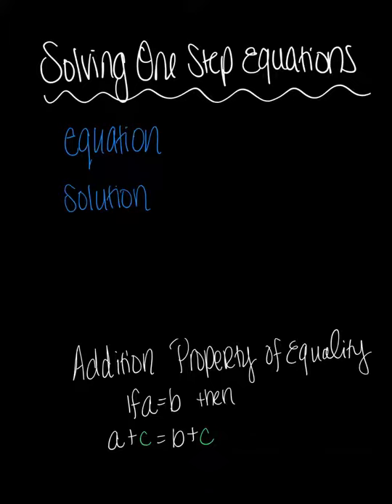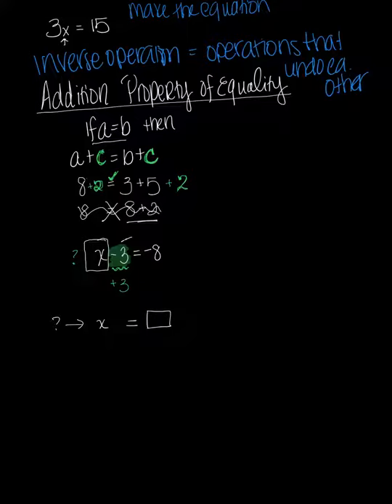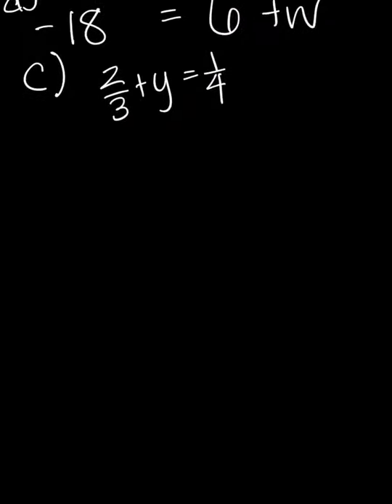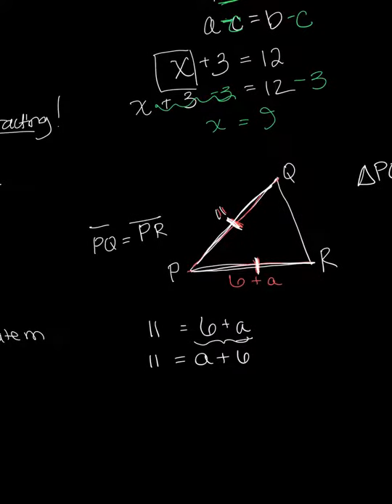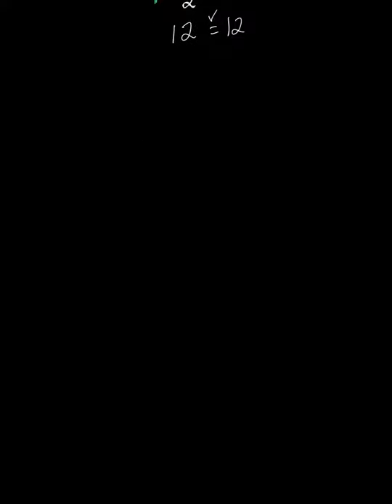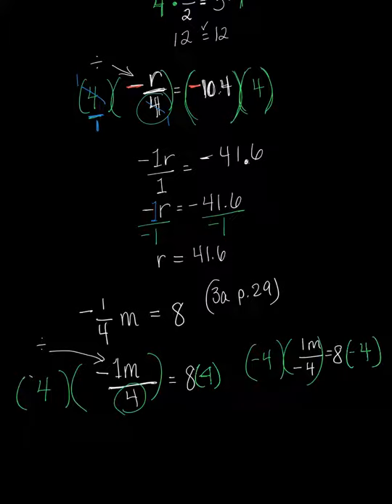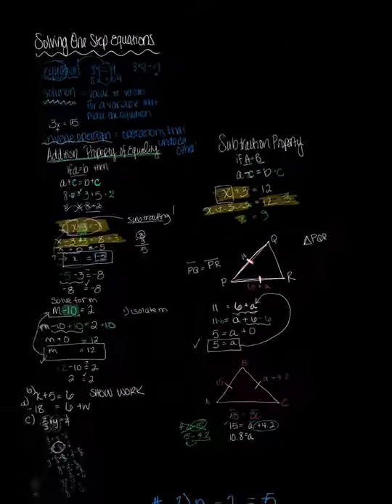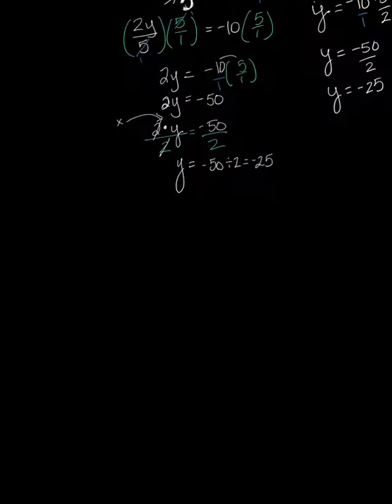Algebra 1 2.1 notetaking guide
Solving Single step Equations

Follows along with Prentice Hall student notetaking guide